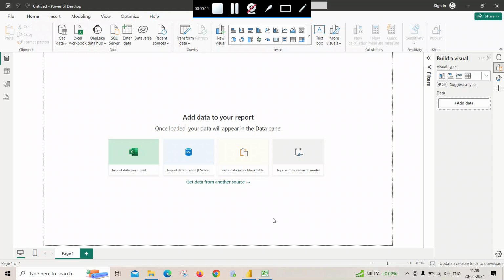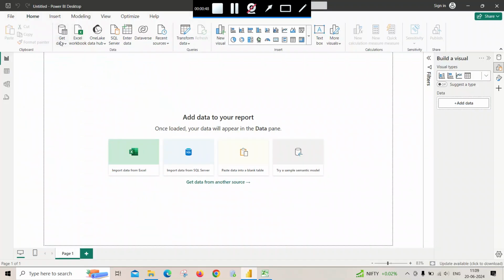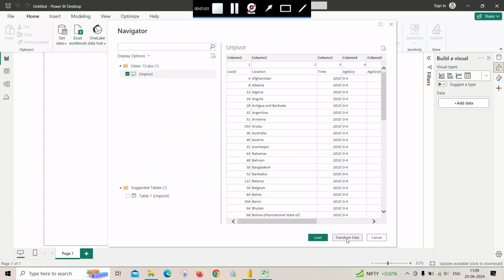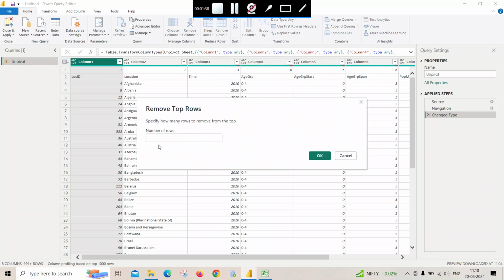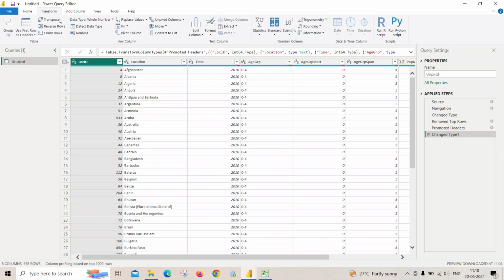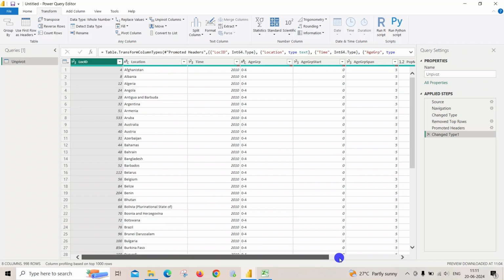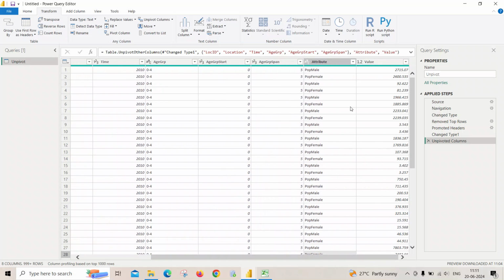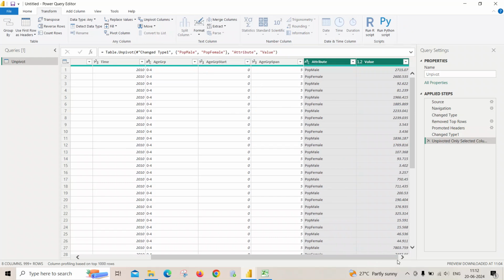Video-13 Microsoft Power BI Tutorial For Beginners | How to Unpivot Data with Power BI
Topics Covered:
Unpivot Columns in Power BI